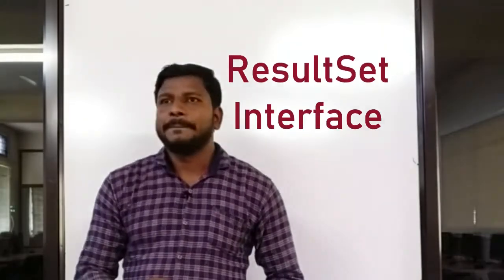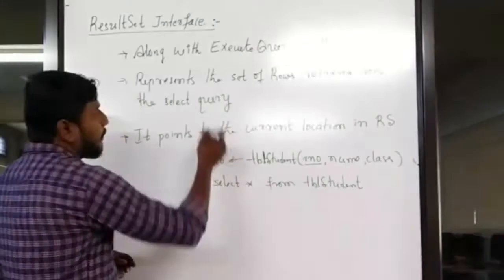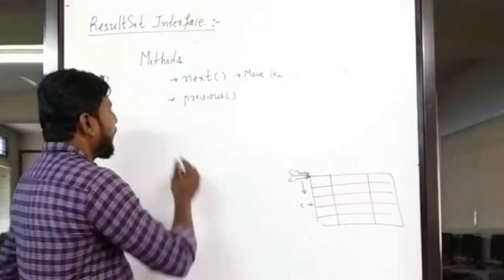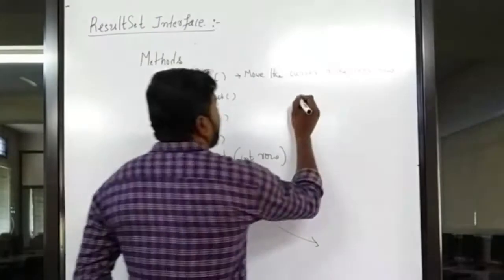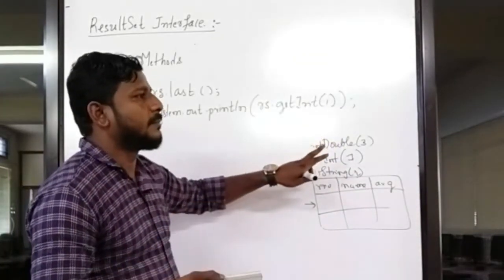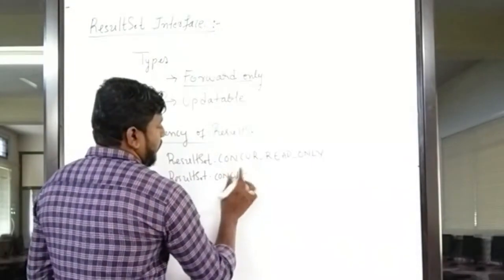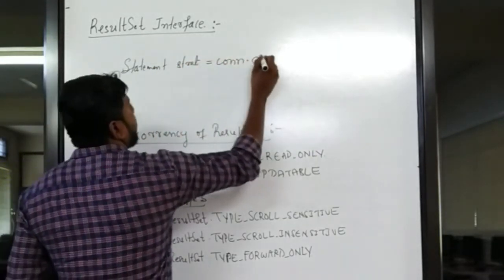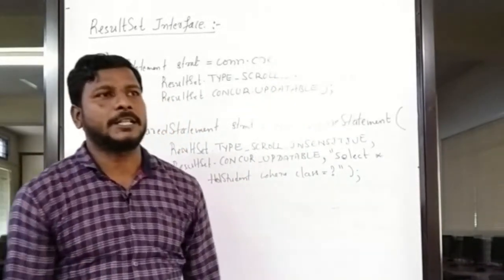ResultSet Interface in JDBC